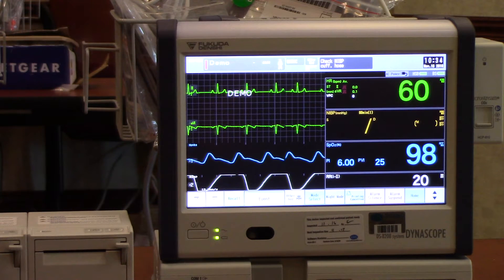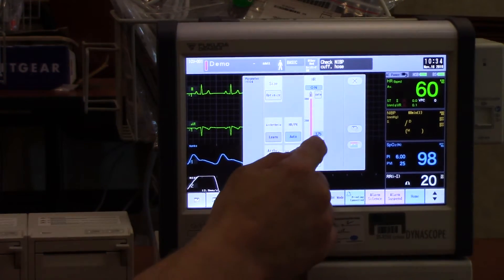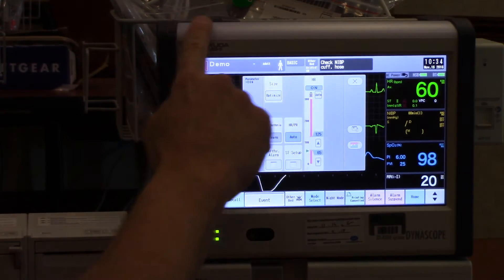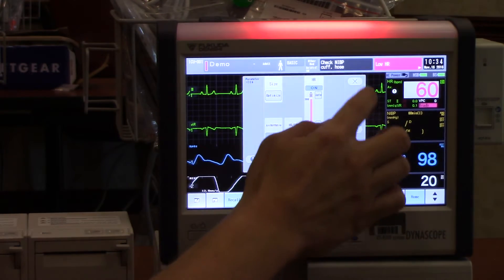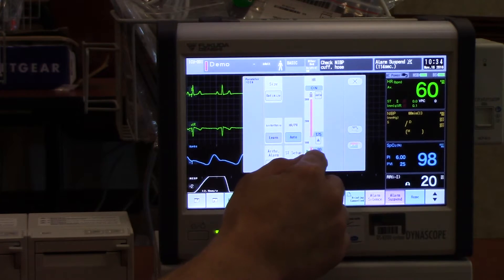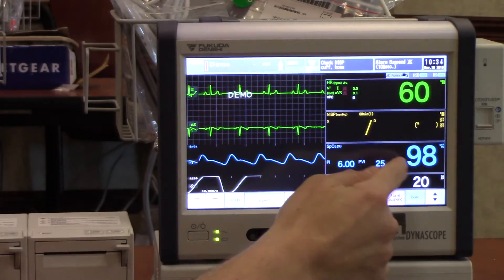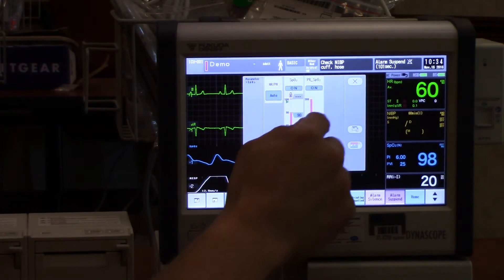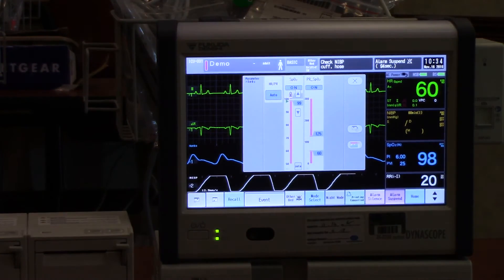Fukuda Bedside Monitors Alarms 4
This video covers the alarm functions on the fukuda cardiac monitors.